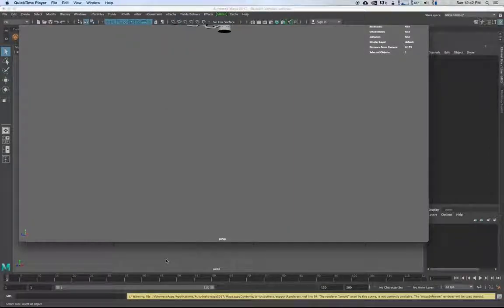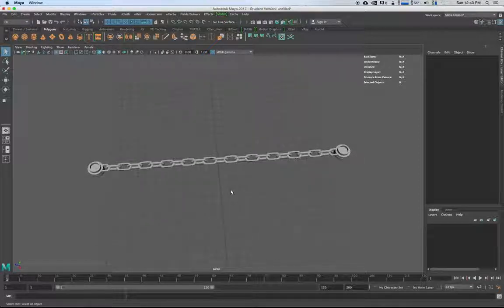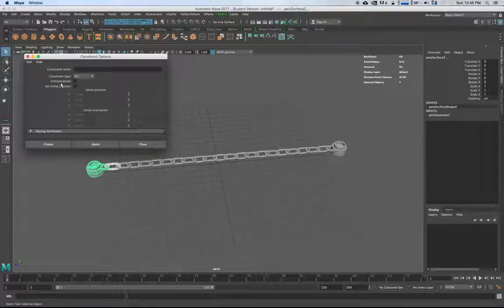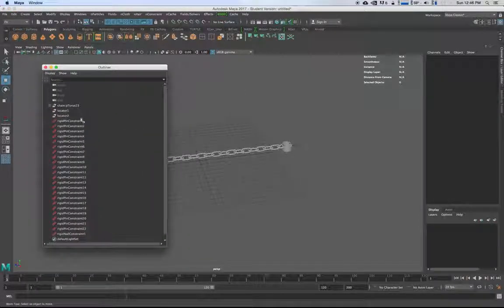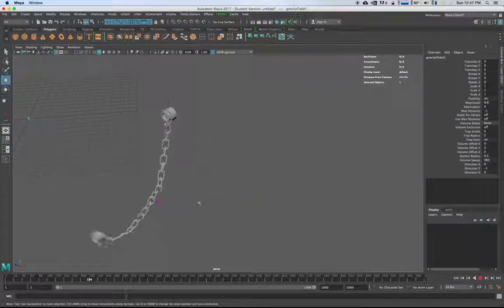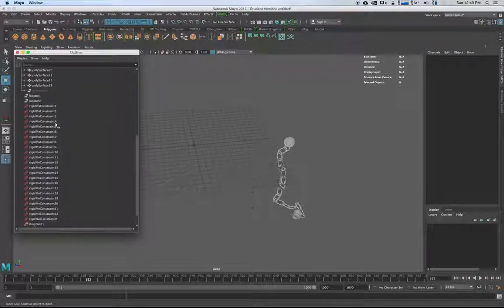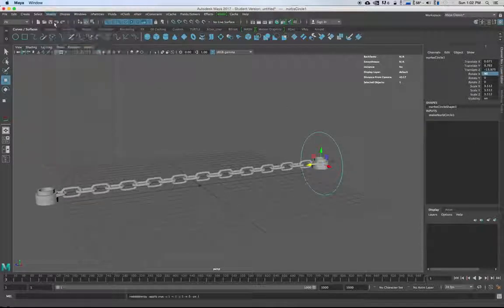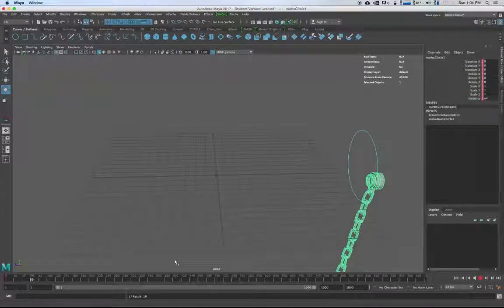Rigging a chain in Maya 2017 (Dynamics)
This tutorial, Nick Romick will go over creating a basic chain rig with dynamics in Maya 2017... in the fastest possible way he could find.. without using nCloth or Hair simulations.